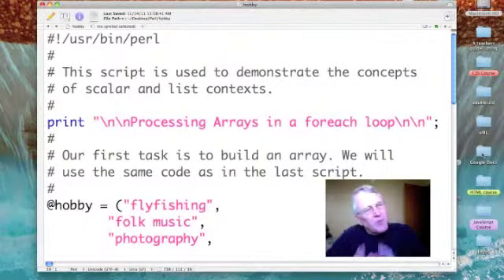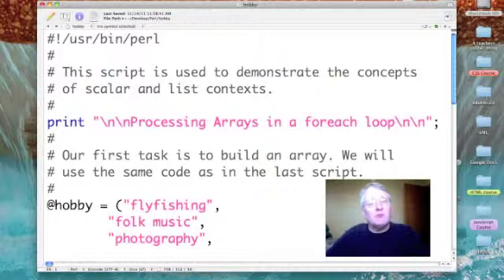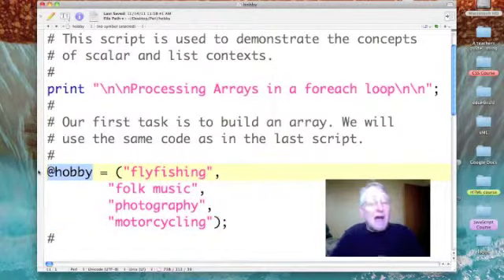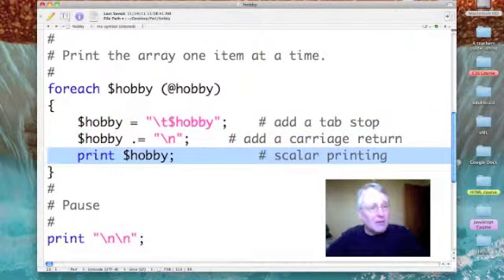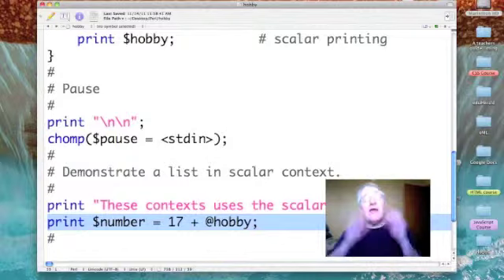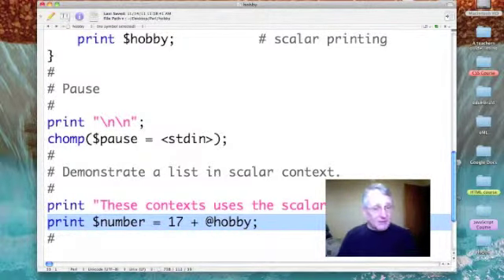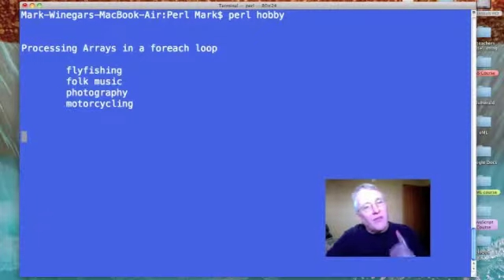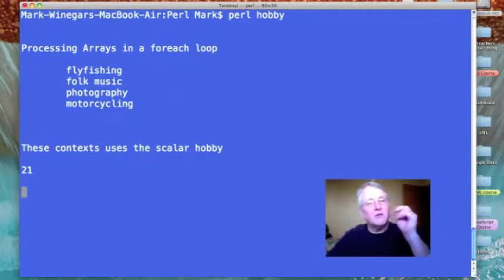Perl: Context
Dr. Mark demonstrates using a list in a scalar context.